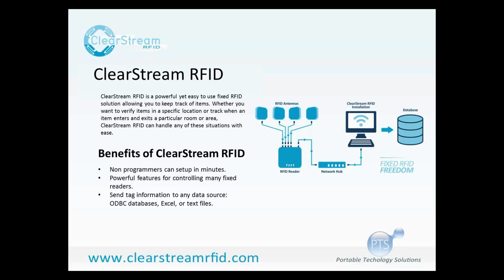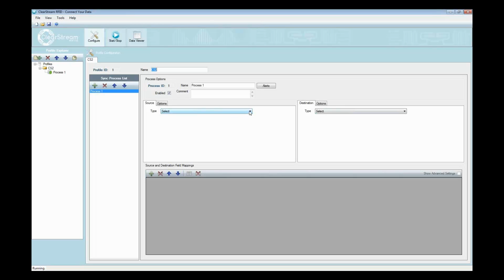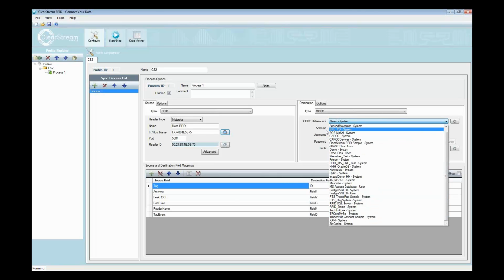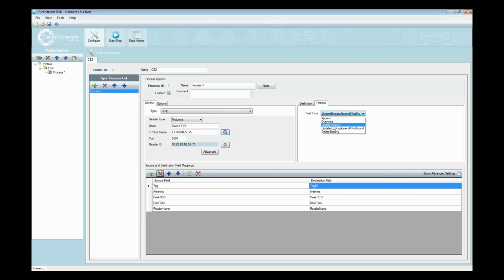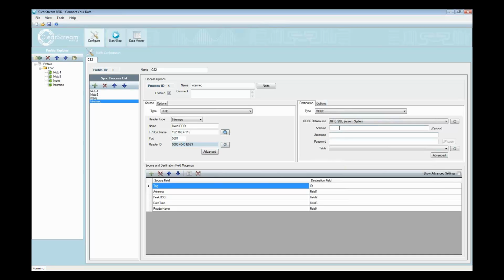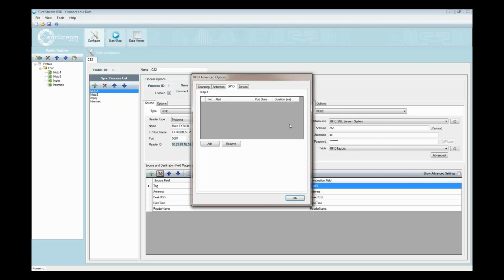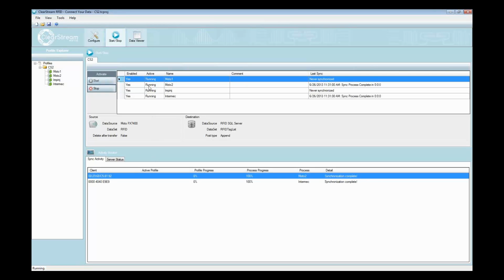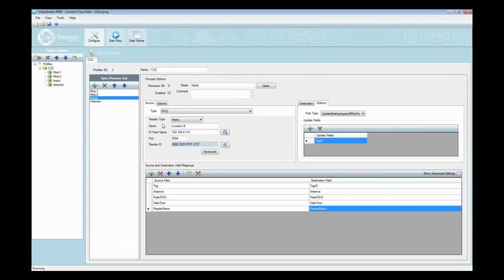06-26-2013 | Getting Started with ClearStream RFID 2.0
Watch as Howie Heckman, Developer at PTS, shows off our new ClearStream RFID 2.0 software. See how easy and cost effective RFID can be.